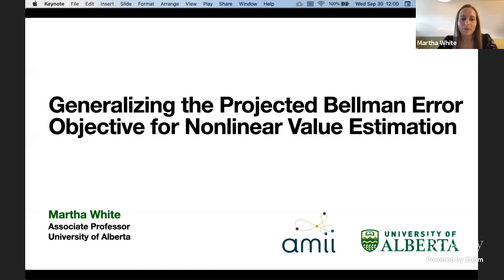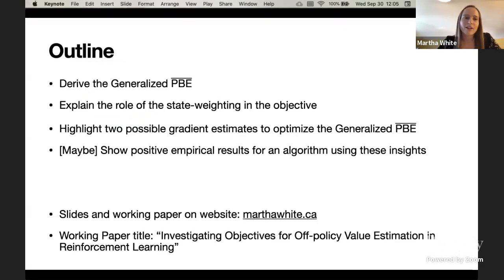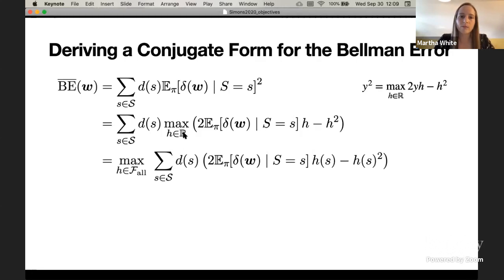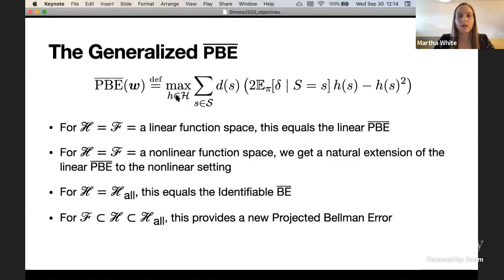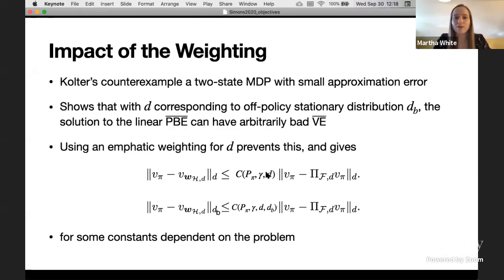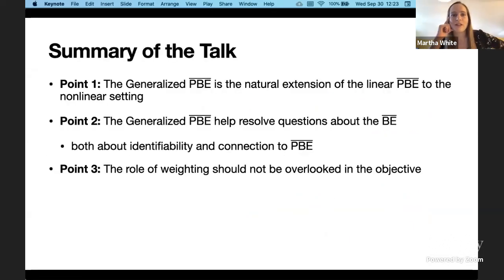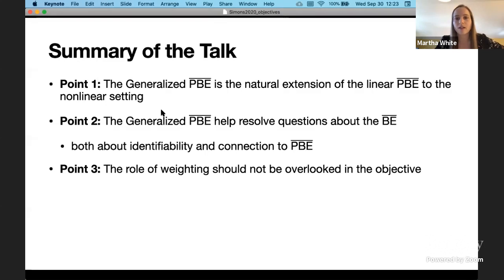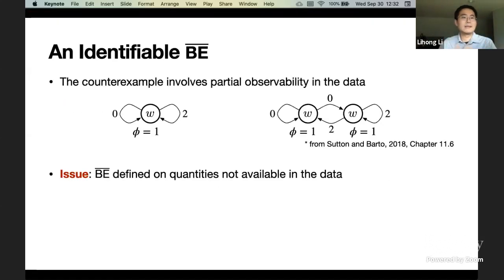Generalizing the Projected Bellman Error Objective for Nonlinear Value Estimation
Martha White (University of Alberta)